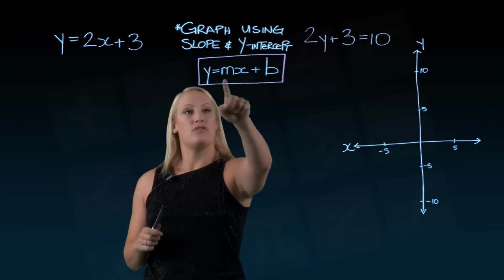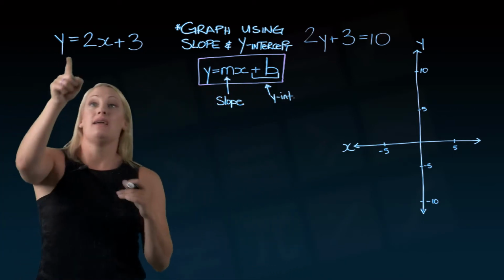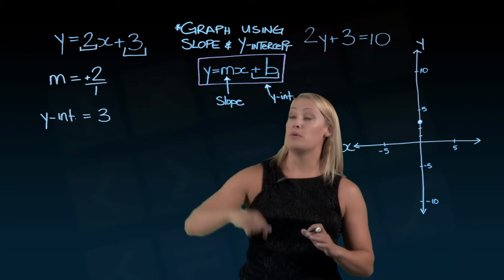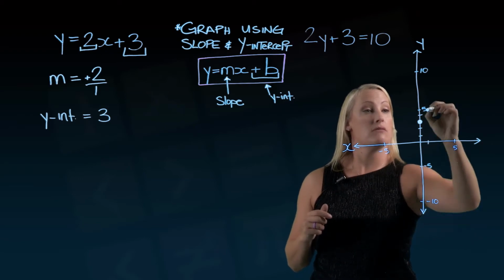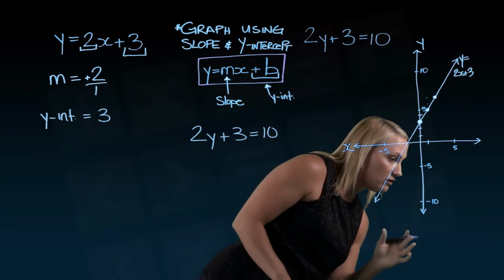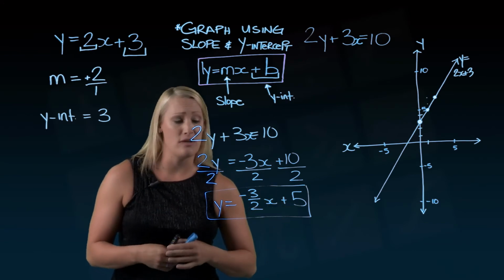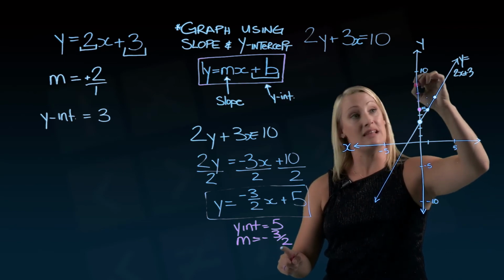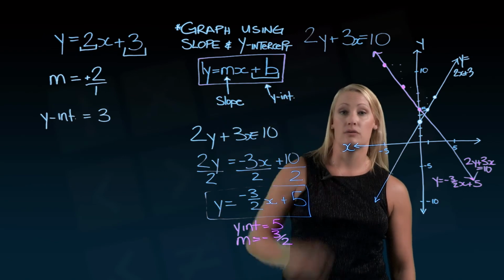Graphing a Line Using Slope and Y-Intercept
This video is used with permission on The Learning Portal